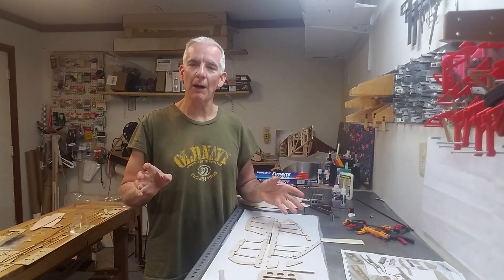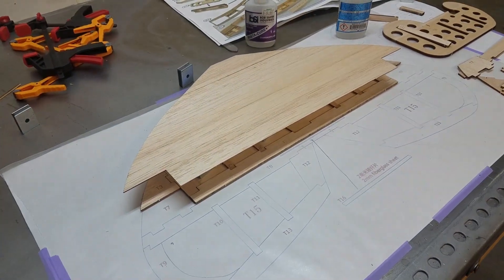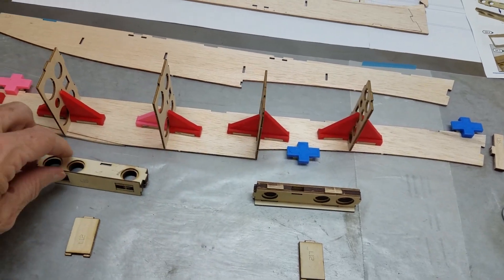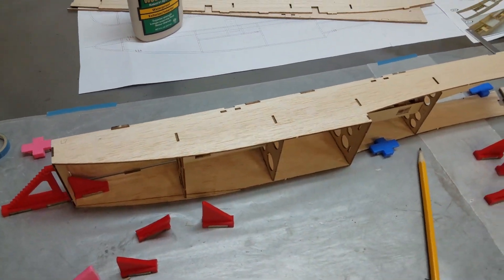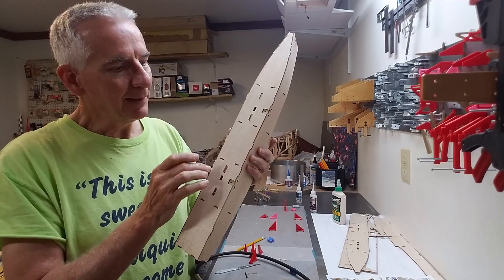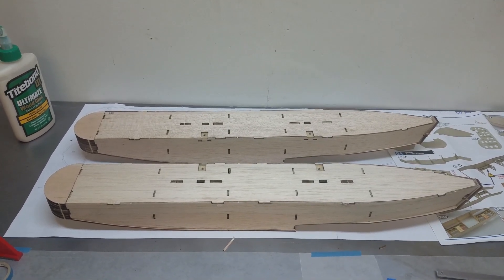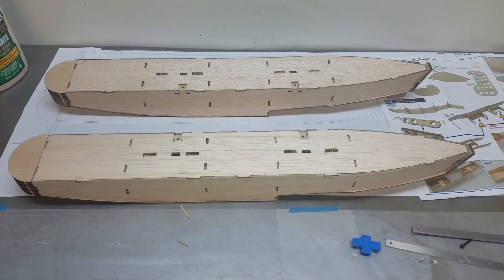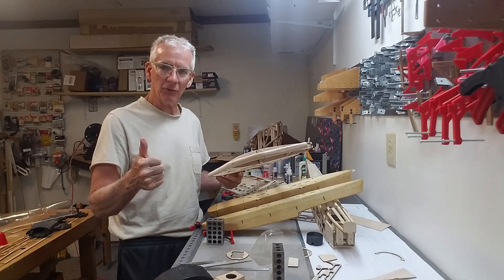Hansa-Brandenburg W 29 Build Video 4 "floats and control surfaces"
Building the Floats and Control Surfaces for the Dancing Wings Hobby Hansa-Brandenburg W.29 Seaplane!  If you are interested in purchasing this great kit and you are in the USA, please contact Jeff Mitchell
If you are not in the USA please contact Dancing Wings Hobby on their Amazon page at: